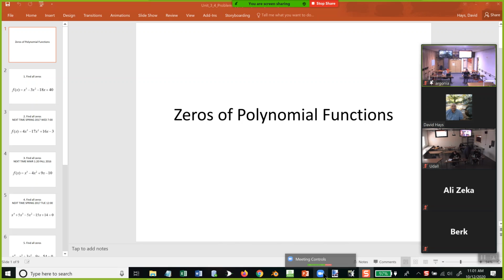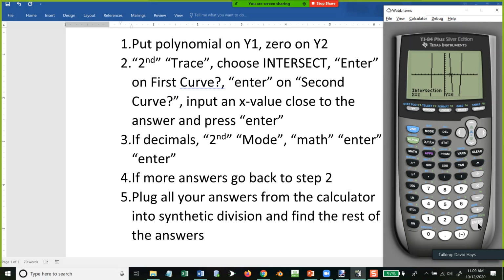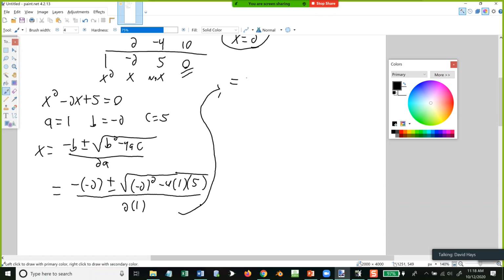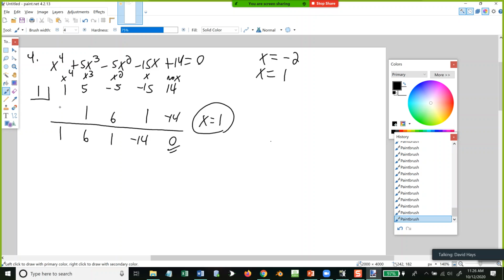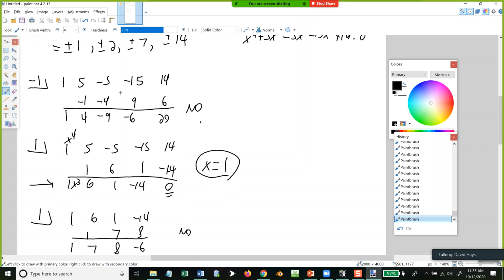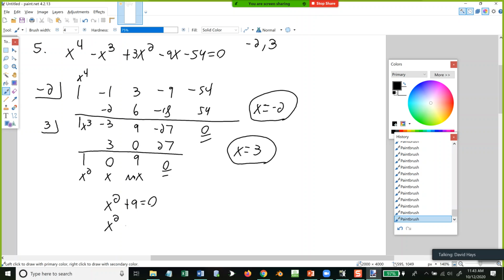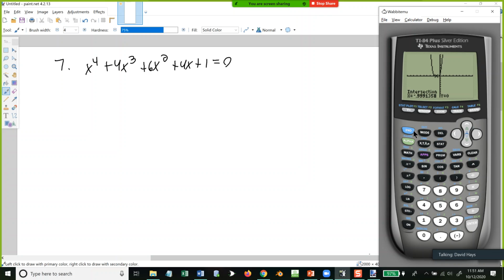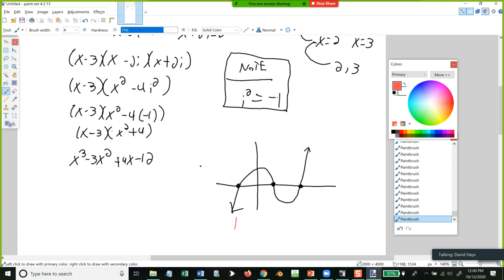College Algebra - 11am - Class Session - 10/12/2020